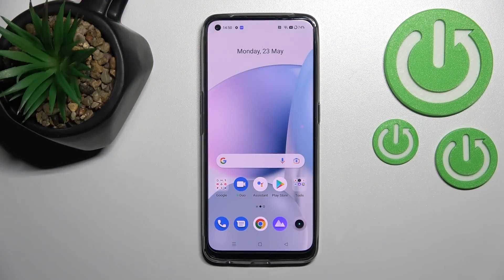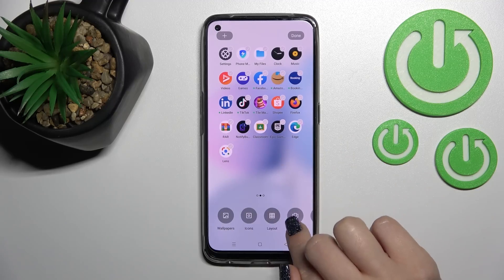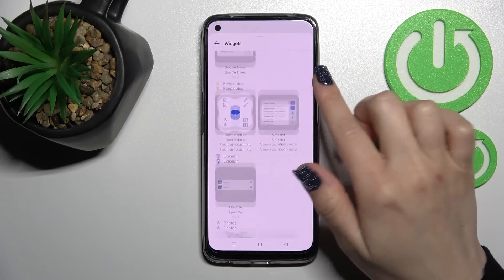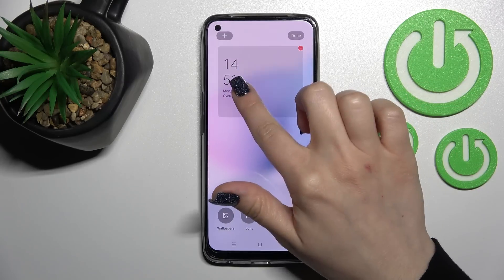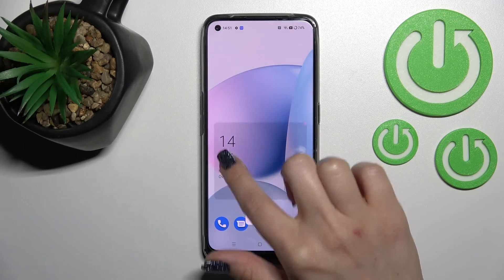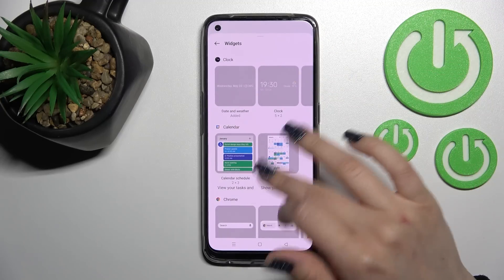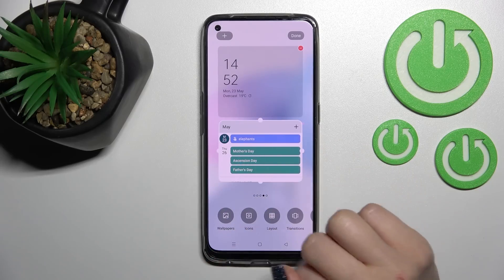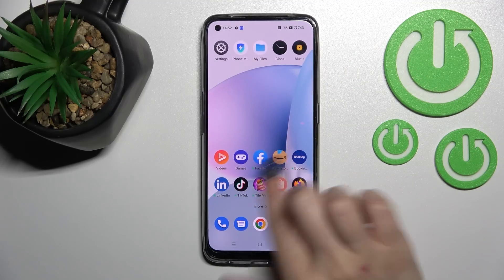How to Add and Remove Home Screen Widgets on REALME 9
Learn more information about the REALME 9:
This video has been recorded and brought to your attention with the goal of demonstrating how you can manage and configure the home screen widgets on your REALME 9 smartphone. Thus, if you are interested in learning how to add or remove the widgets to/from the home screen of your REALME 9 device, we are humbly inviting you to watch this video. Please enjoy!

How to add widgets to the home screen on REALME 9? How to remove widgets from the home screen on REALME 9? How to manage home screen widgets on REALME 9? How to configure home screen widgets on REALME 9?